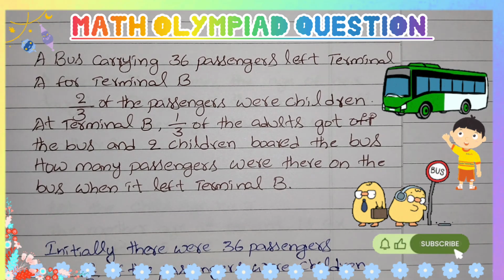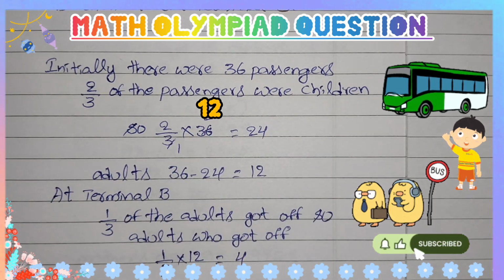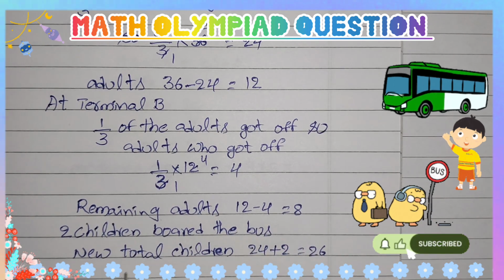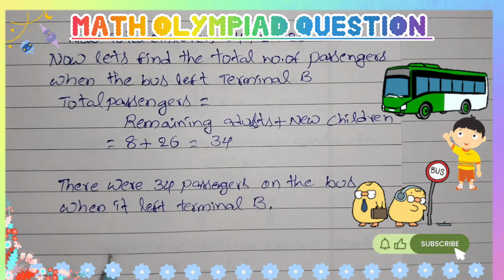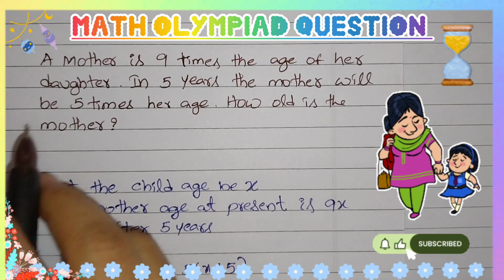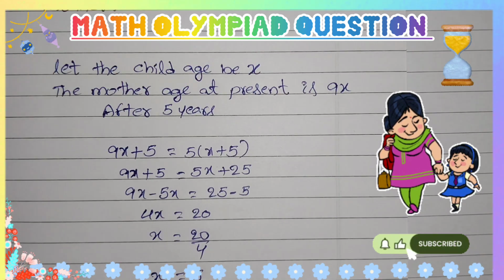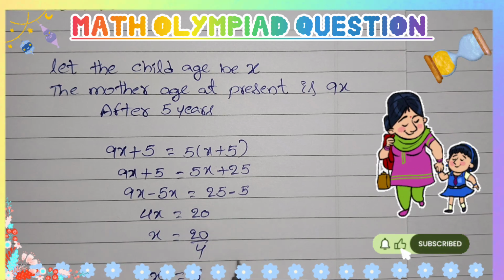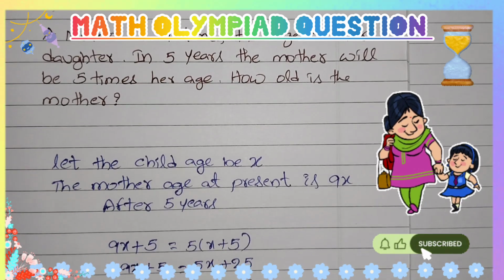math Olympiad questions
that trendy teacher
just math
olympiad question
word problems
puzzle monster
quiz land
math queen
maths is easy
coolmathematician 21
explained in english
international math
online math
puzzle monster
learn communolizer
think with logic
ssc maker